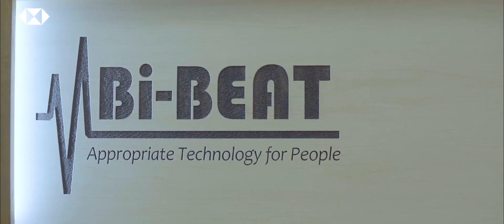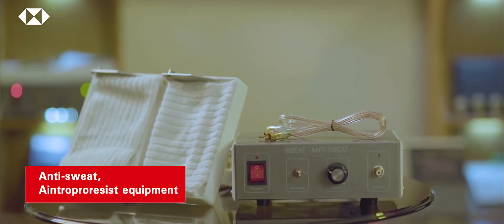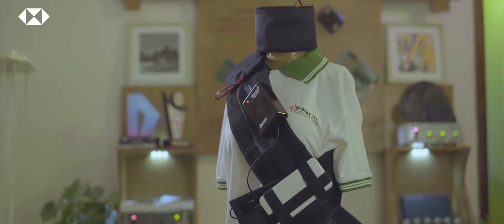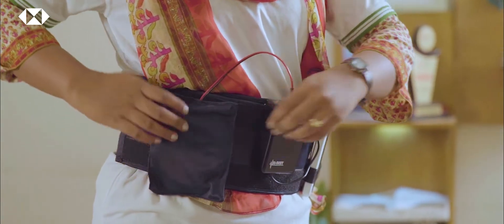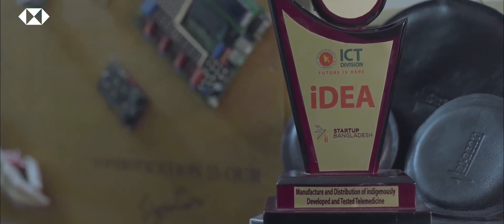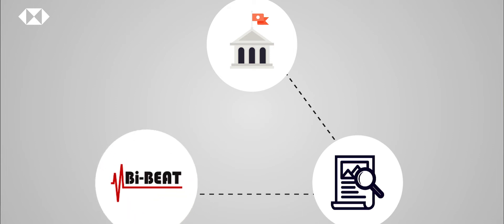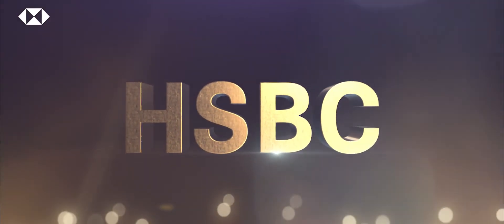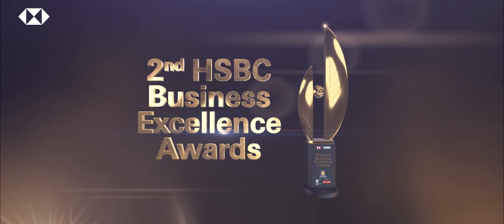Bi-Beat Ltd. II HSBC Bangladesh II 2nd HSBC BUSINESS EXCELLENCE AWARD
2nd HSBC BUSINESS EXCELLENCE AWARD: Bi-Beat Ltd.
Client: HSBC Bangladesh

Director: Arif Sonnet
Chief Asst. Director: Arifur Rahman Tanveer
Producer: Ami Sayeed
Cinematographer: Shohan Nur
Editor: Alif Islam Mukut
Computer Graphics: Ishtiq Rahman Arefin, Ronojit Nicholas D' Costa
Line Producer: Syed Konok
Light Gaffer: Nazrul Islam Khokon
Production Manager: Ershad Bhai
Post Production: MVRK Studios Ltd.

Created by MVRK Studios Ltd